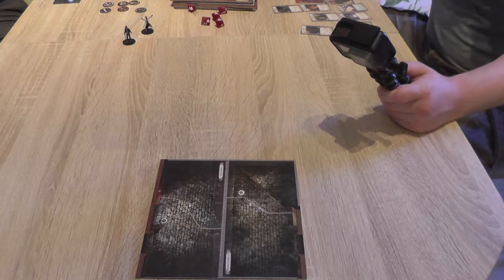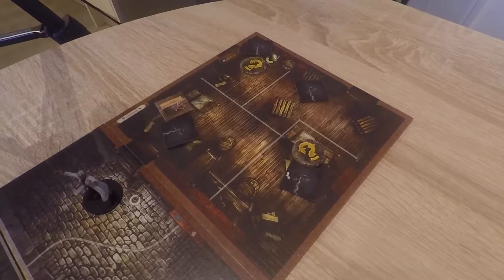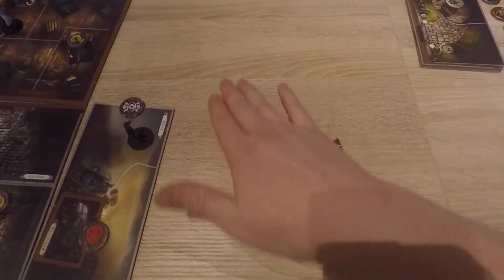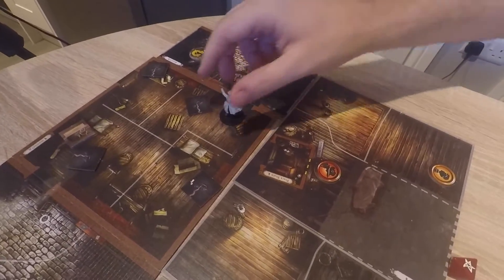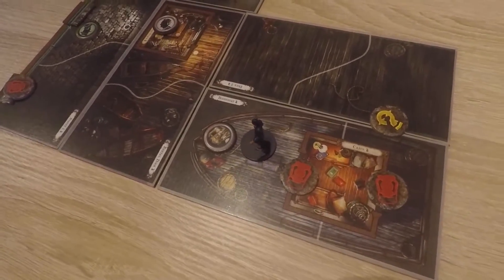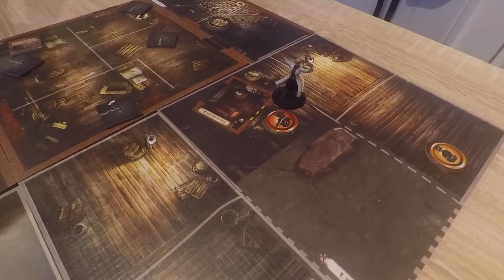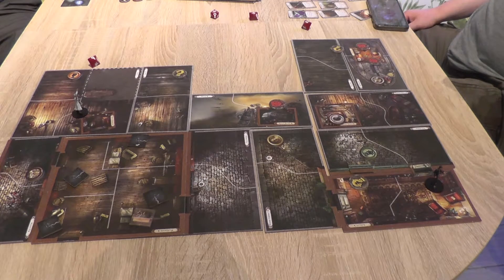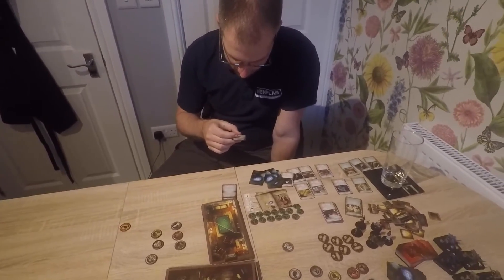Mansions of Madness - The Rising Tide Part 4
Our investigators head to the final unexplored area of inns mouth to see what information we can uncover.